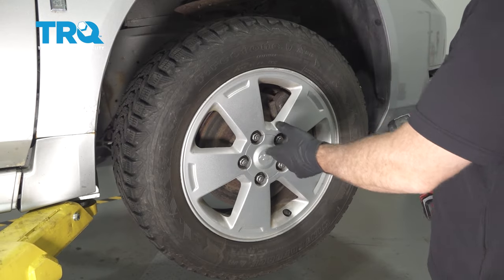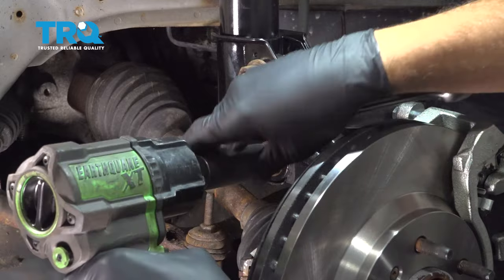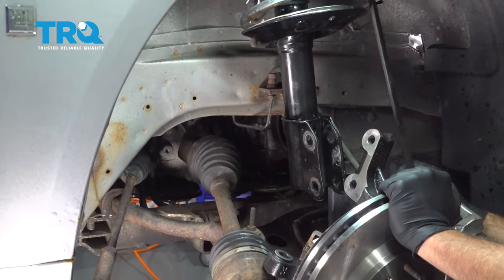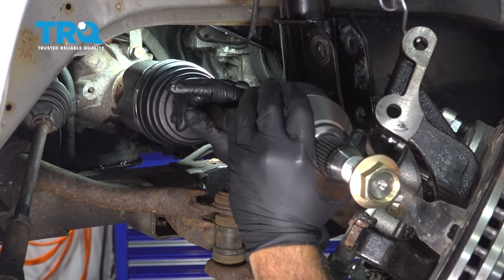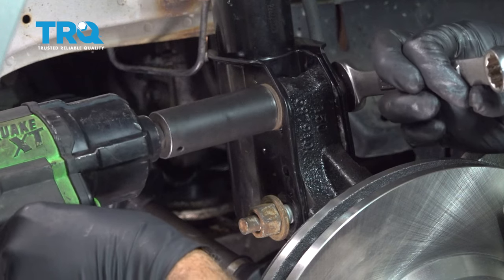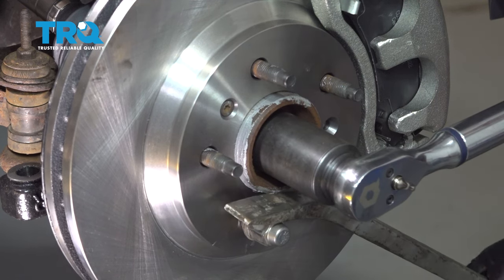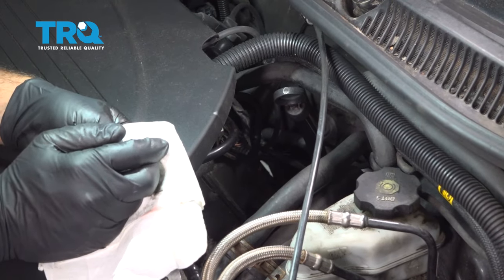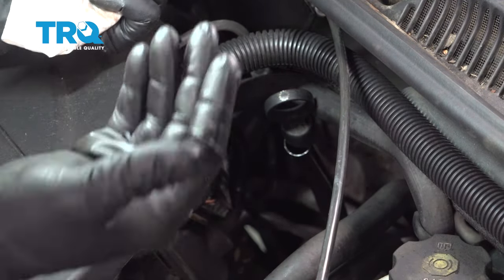How to Replace Front CV Axle Shaft 2006-2013 Chevrolet Impala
This video shows you how to install a cv axle shaft on your 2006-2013 Chevrolet Impala. A CV axle has flexible joints. Often, these joints wear out, or seize from contaminants due to the protective boot tearing open. A worn joint is prone to breakage, or other hazards. If your vehicle needs a new CV axle, install a quality TRQ axle that is engineered to your vehicle’s specifications.

This process should be similar on the following vehicles:
2006 Chevrolet Impala
2007 Chevrolet Impala
2008 Chevrolet Impala
2009 Chevrolet Impala
2010 Chevrolet Impala
2011 Chevrolet Impala
2012 Chevrolet Impala
2013 Chevrolet Impala

Tools you will need:
• Bungee Cord
• Transmission Fluid